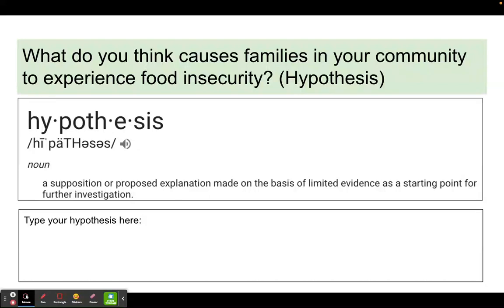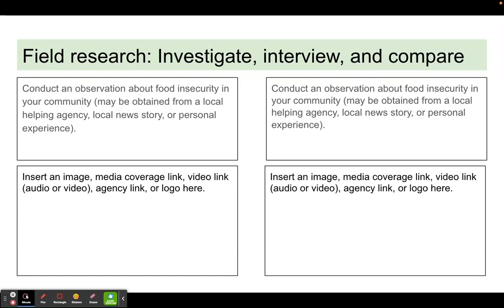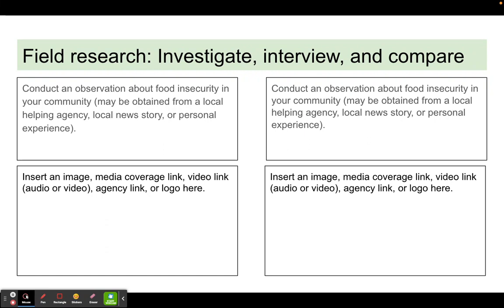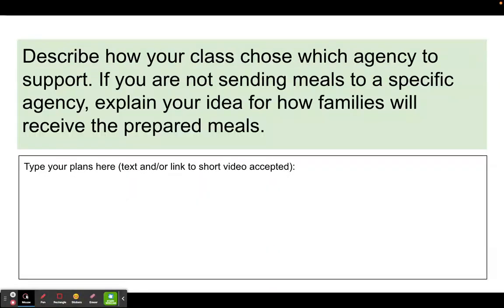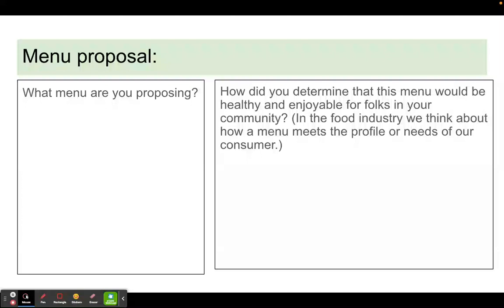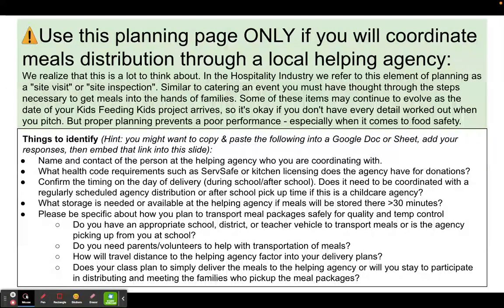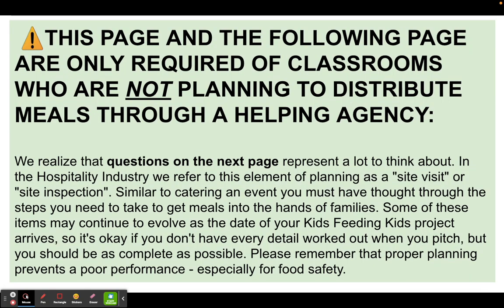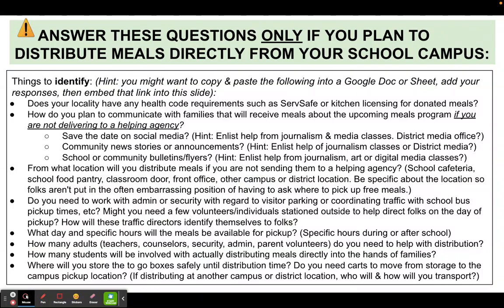Kids Feeding Kids Pitch Overview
This video contains instructions for completing the Kids Feeding Kids pitch process.